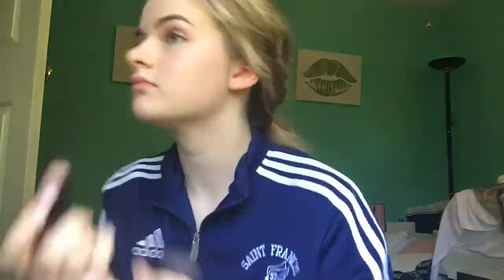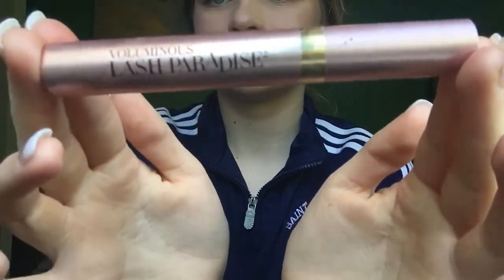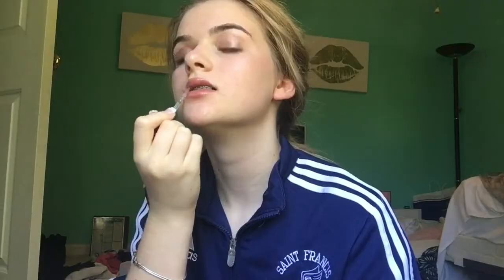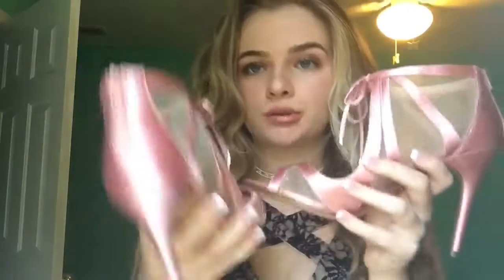GRWM : homecoming ;)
Hey guys! I hope you enjoyed this video!! Please leave requests or questions below :)

Song: Favulous - G I R L (ft. DiRTY RADiO)